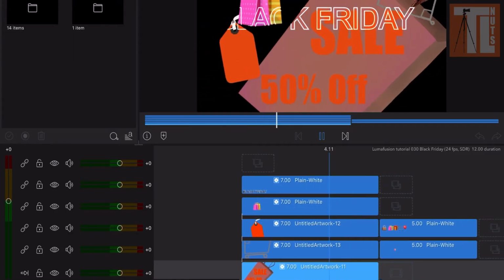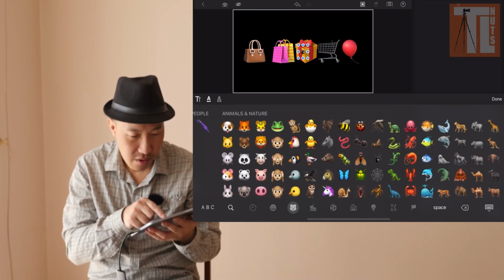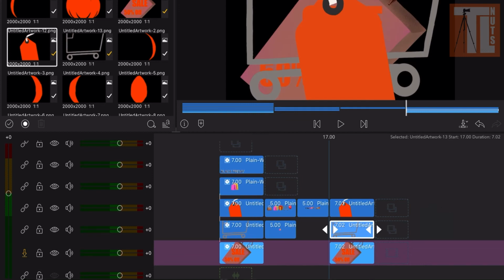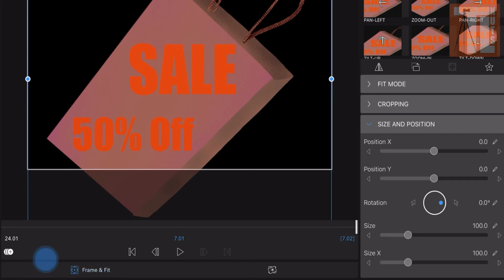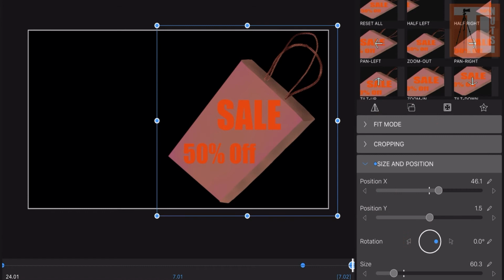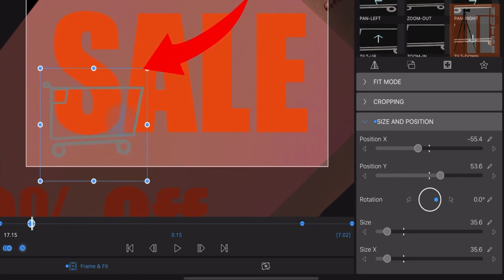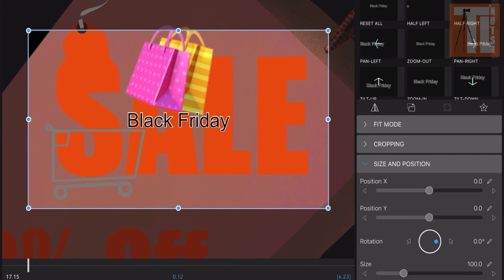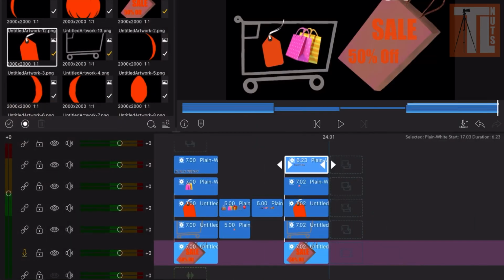Lumafusion Tutorial Black Friday Intro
Want to jump on the seasonal trend with your videos? In this Lumafusion Tutorial I will show you how to add a cool trending Black Friday Intro to your video. And it is easy than you think it is.

0:00 Intro
0:21 Trending and Seasonal
1:16 Import elements into Lumafusion
1:52 Apple Free Graphics
3:42 Add each element first
4:51 Work with each layer at a time
6:58 Work on second layer
10:19 Change the blending mode
10:58 Add SFX and Music
12:38 Summary

Cheers,